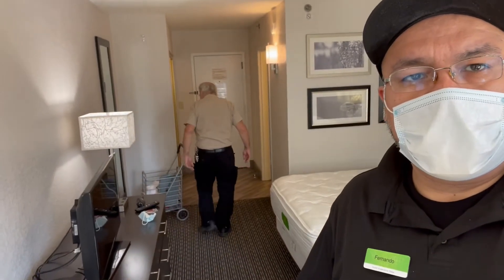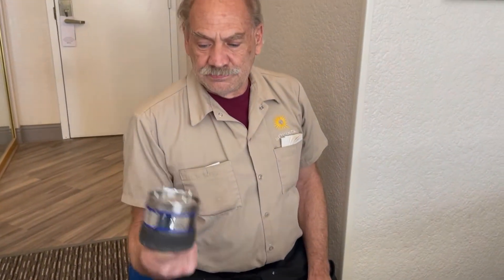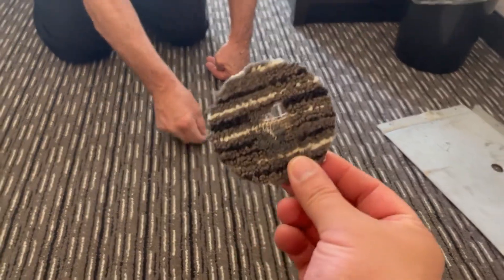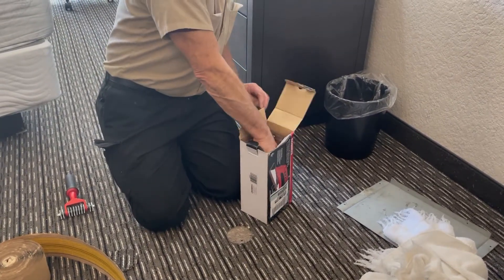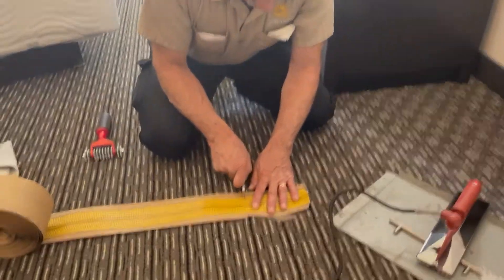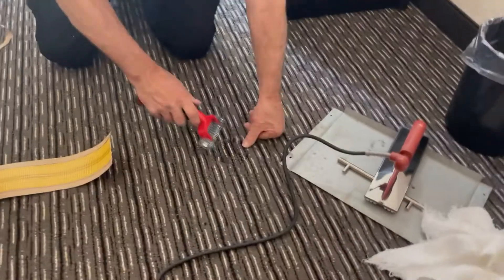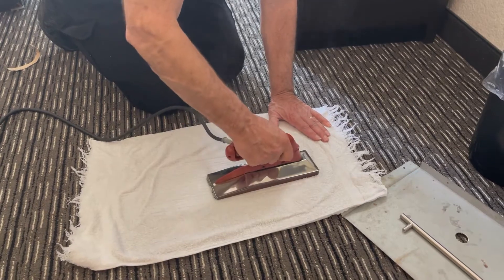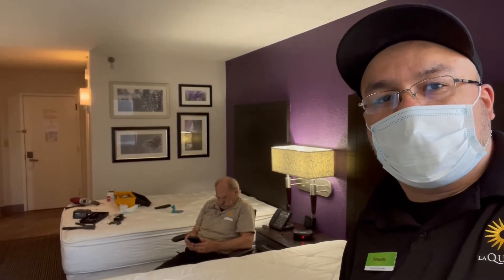RITCHIE VALENS AND CARPET REPAIR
In this video we give the grimmlifecollective a huge shout out for an amazing video. Also we show you how to repair a hole in the carpet. ENJOY!!!